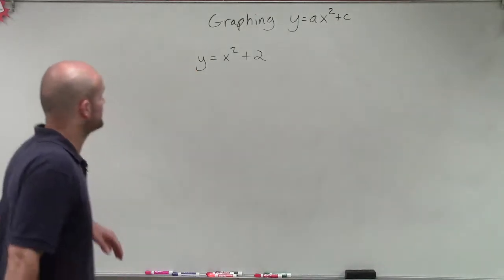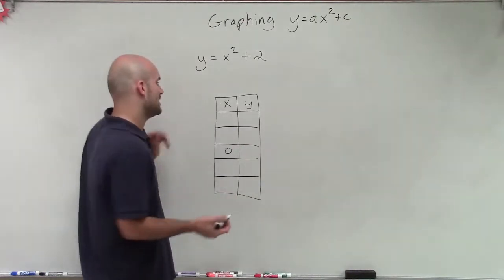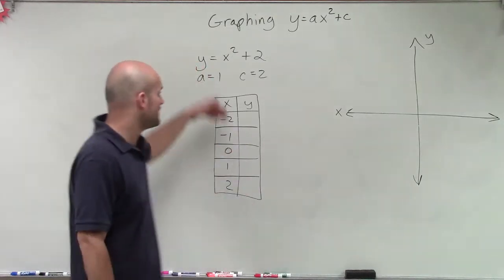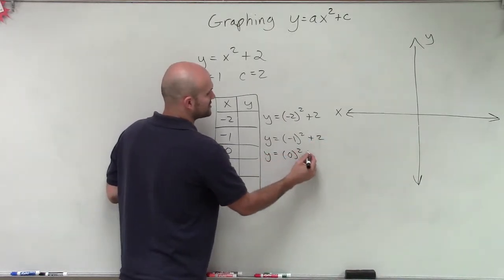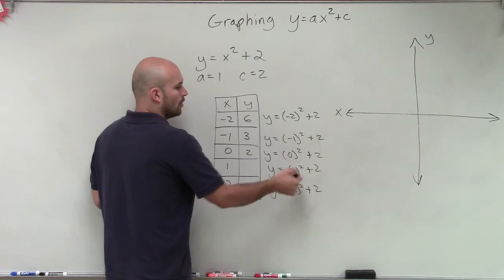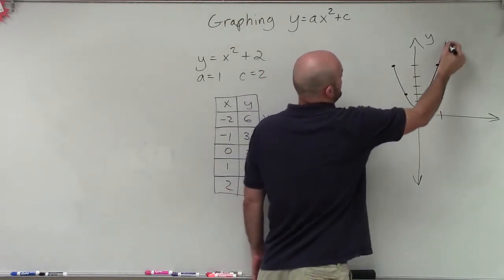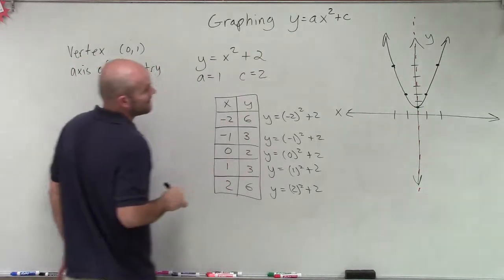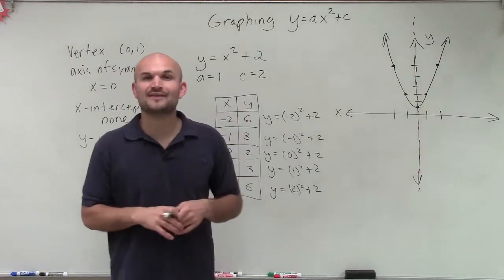Graphing a quadratic function in standard form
Note that for a quadratic equation which has no linear term, the axis of symmetry is the line x = 0.